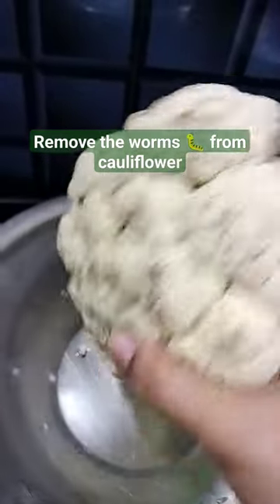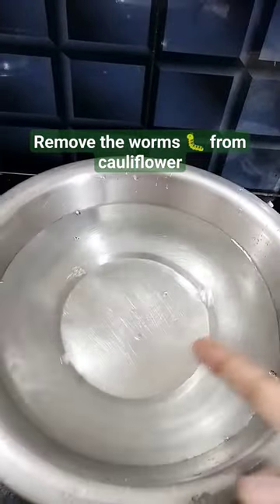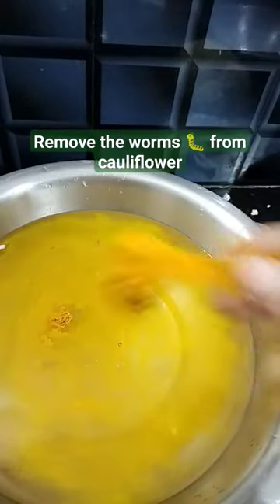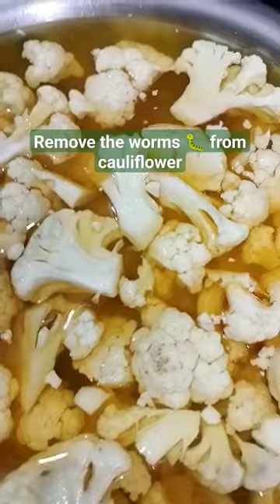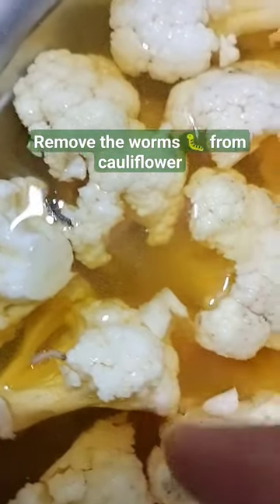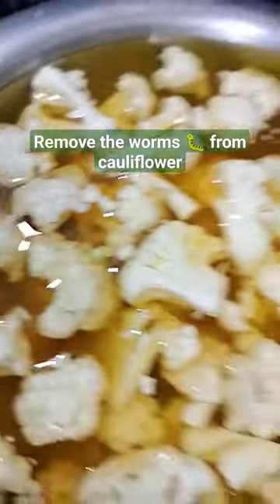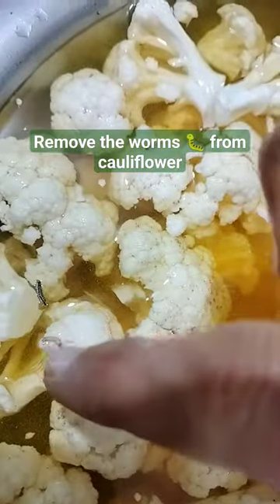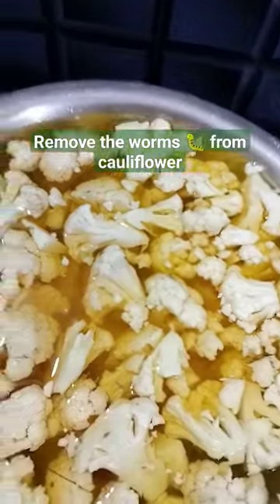Remove 🐛worms from cauliflower in a easy way. @home science by Nafisa subscribe